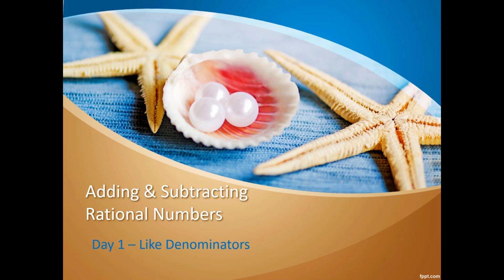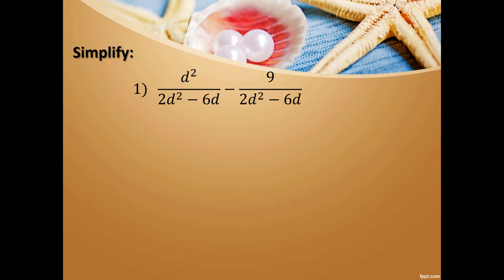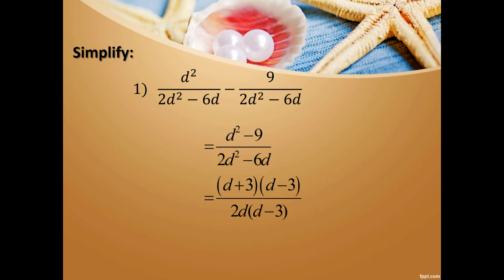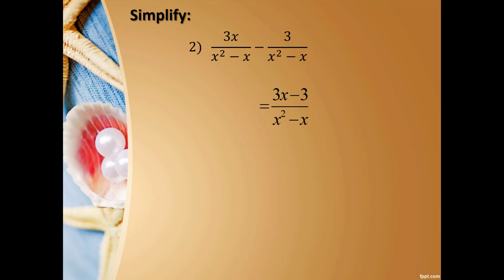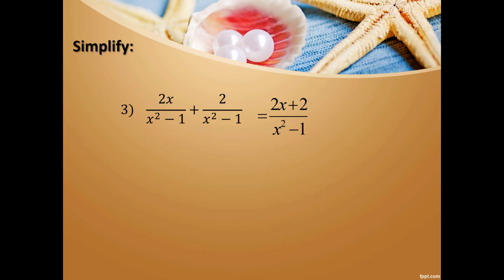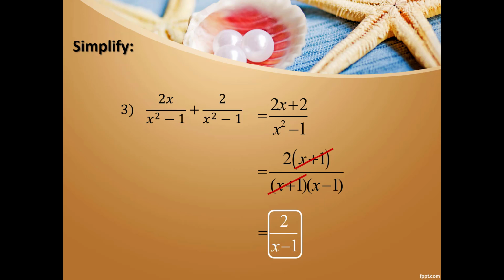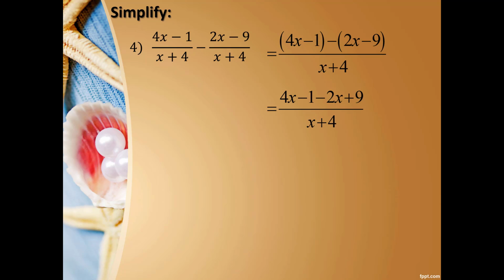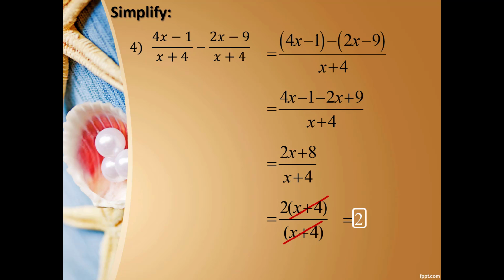Add Sub Rational Expressions with Like Denominators